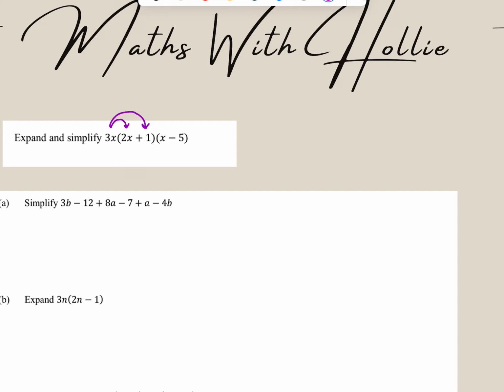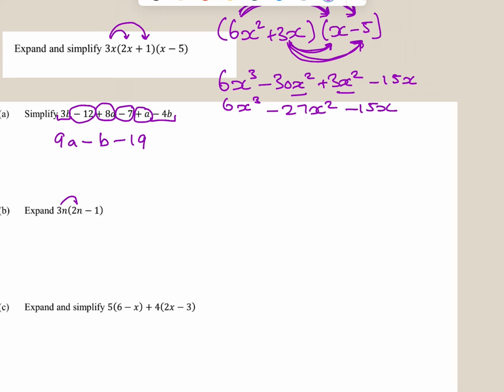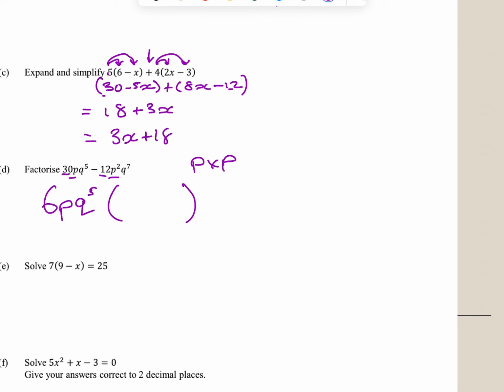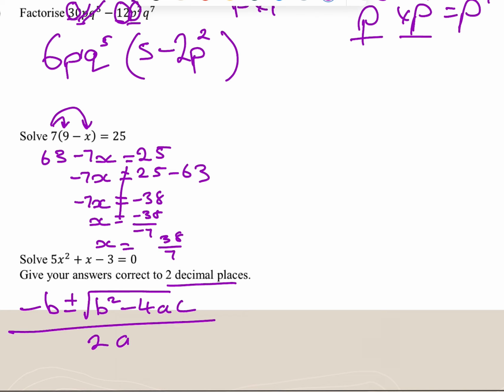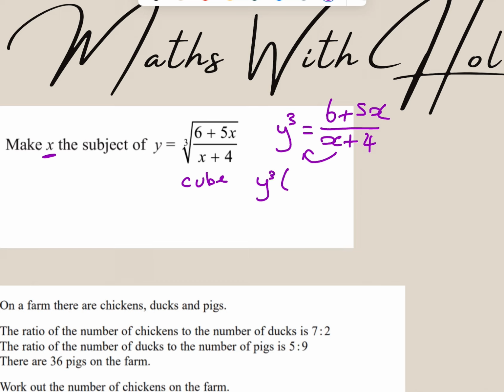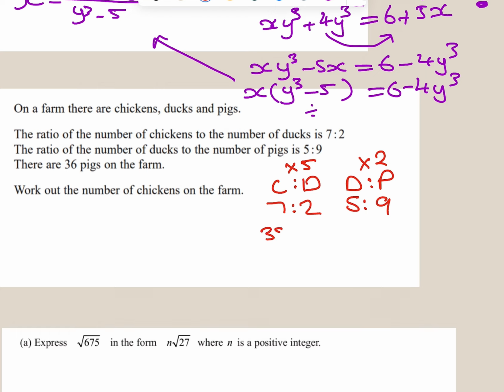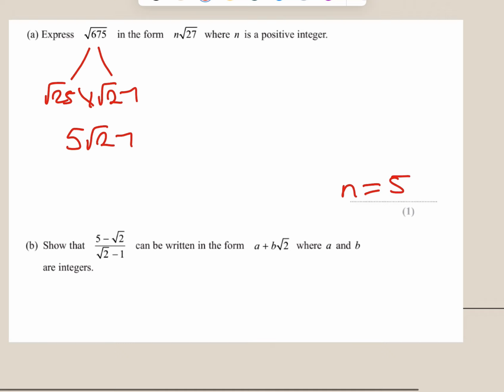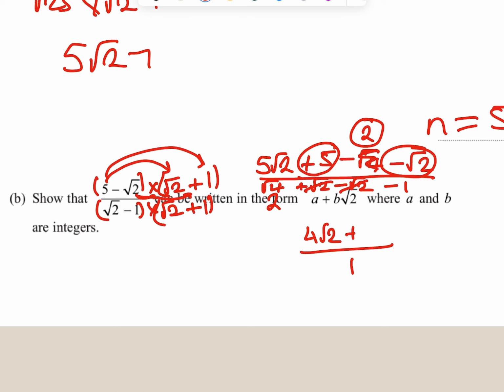Paper 2 GCSE Maths easy mark questions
I go over some easy mark questions that could come up.